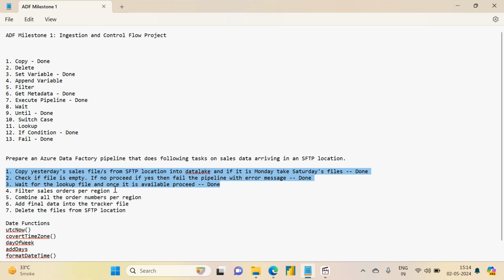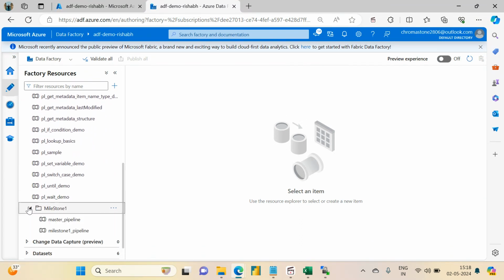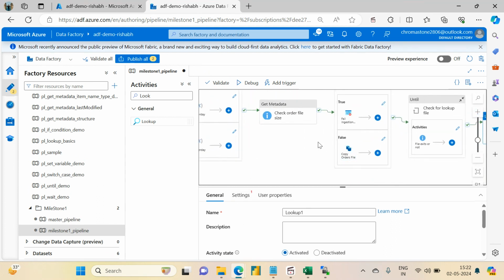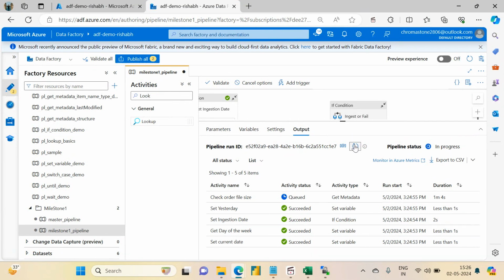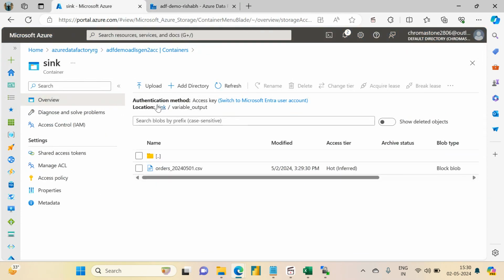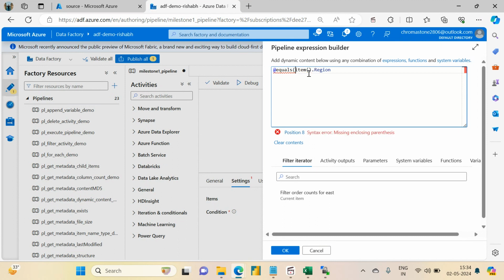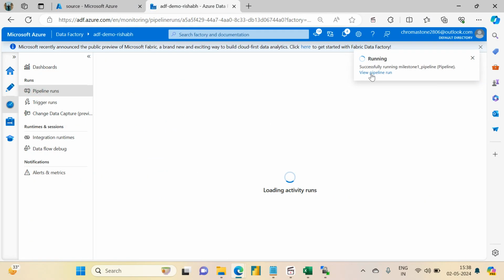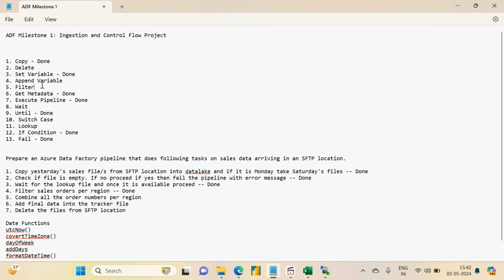49. Milestone Project 1 - session 9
In this session, we targeted our fourth task. Where we had to divide our orders based on the regions from which they originated. Want to learn how did we do it?
Watch the video and follow along with me.